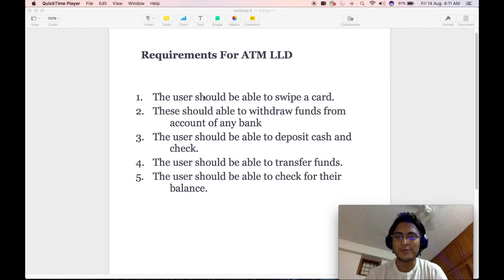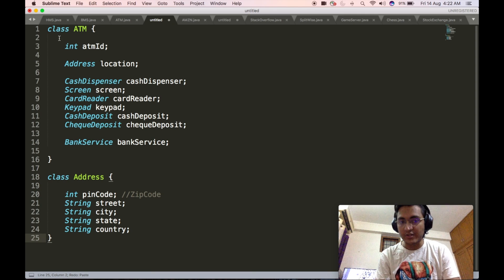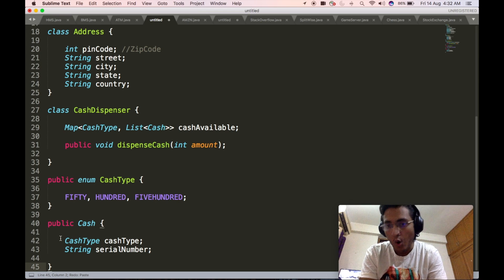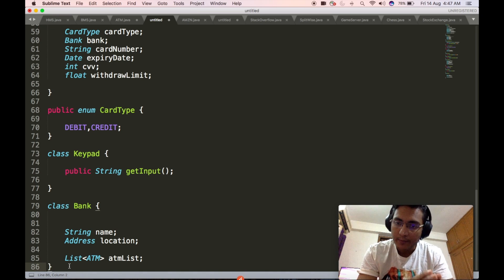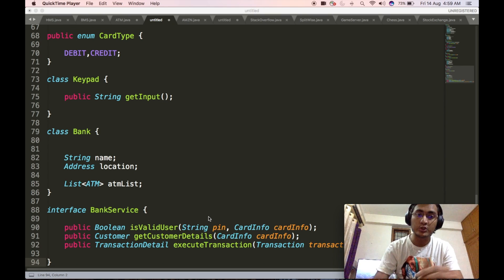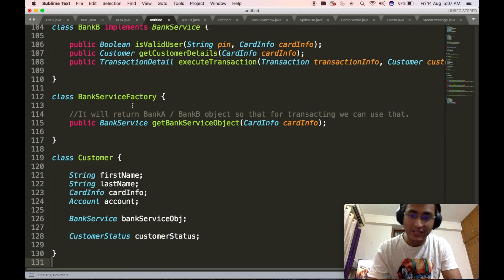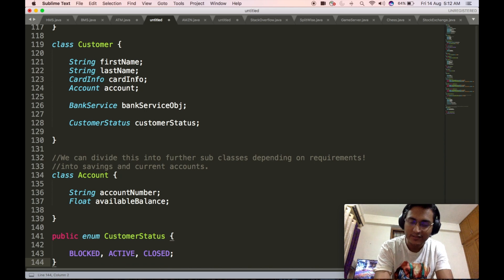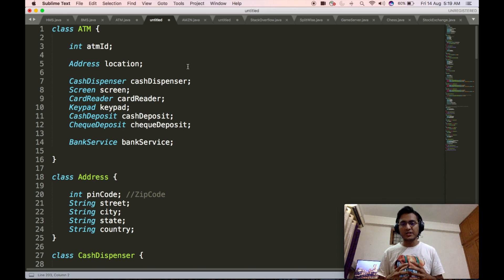ATM LOW LEVEL DESIGN | FACEBOOK INTERVIEW QUESTION | SOFTWARE DEVELOPER INTERVIEWS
HI Everyone,

In todays video I have discussed in detail the entire code for Low level design of ATM system. I have used SOLID design principal along with factory design pattern, multi level inheritance and run time polymorphism to come up with a robust and clean design for the entire system.

Message me here regarding the same.